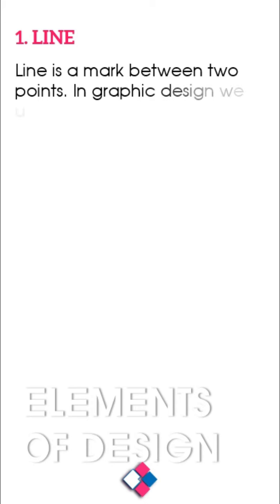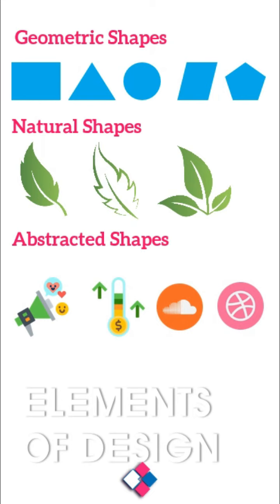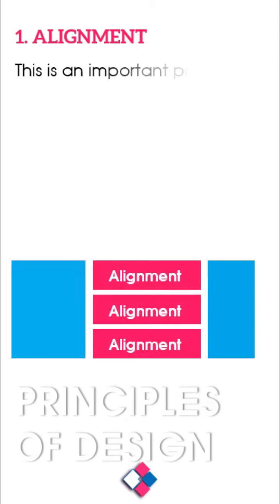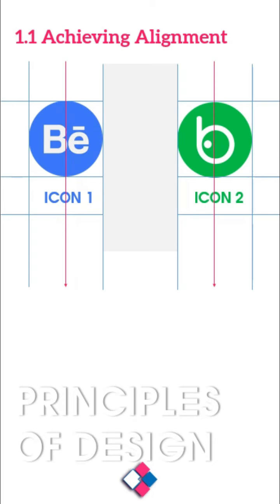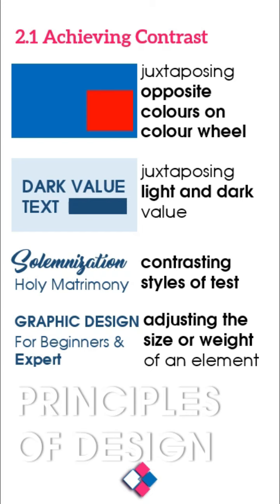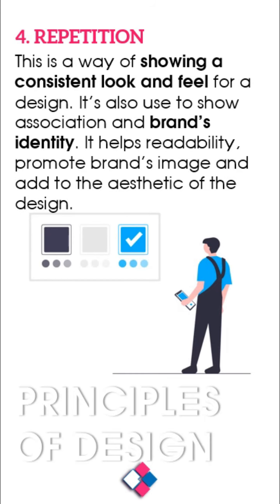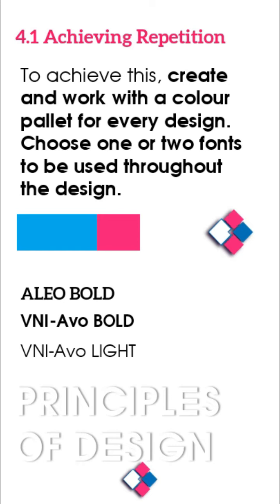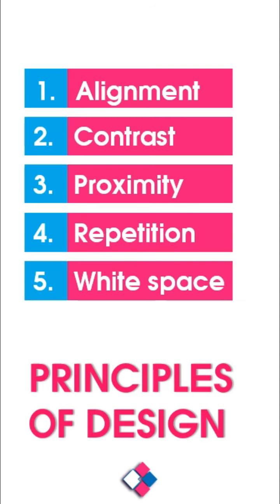Professional Graphic Design with Smartphone - Elements and Principles of Design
As an experienced teacher, I know how difficult it can be for students to understand the concepts behind producing quality design. One of the approaches that I've found useful is to explain to them the elements that make up a design and how to combine those elements together.

These and many more is what I will be teaching us in this new lesson. So, I welcome us all to the second video in the PROFESSIONAL GRAPHIC DESIGN COURSE.

At the end of this lesson you will be able to:
✔ Lists the Elements of Design we have and their Usage in a Design.
✔ Know the Principles behind Using these Elements.
✔ Differentiate between a Good Design and a Poor Design.

You can join the SmartwithSmartphone Broadcast List by sending "Add Me" to on WhatsApp to get my daily updates on how you can make the best use of your smartphones.